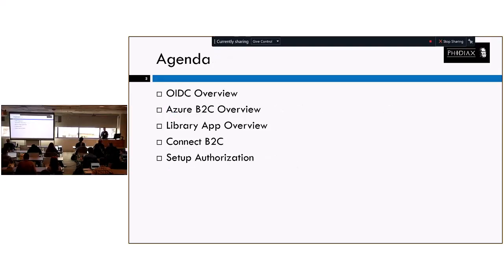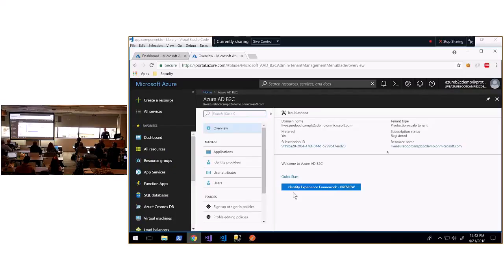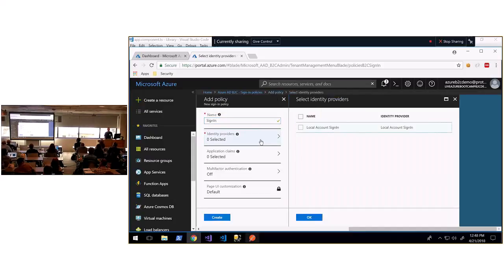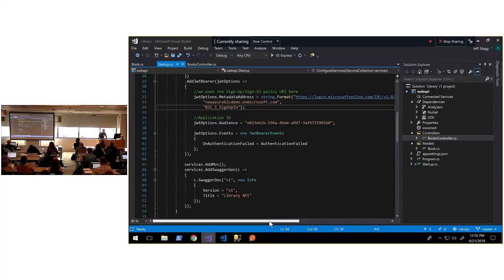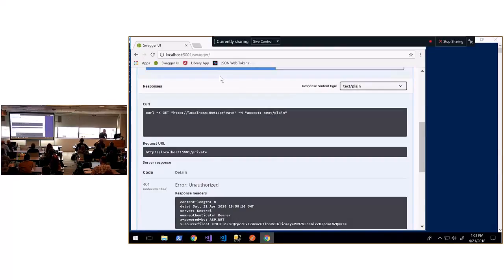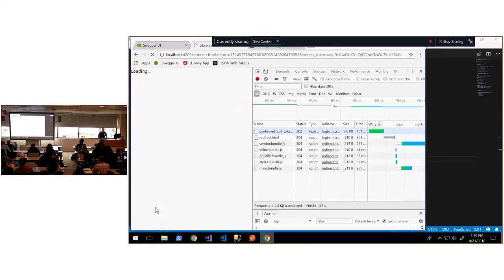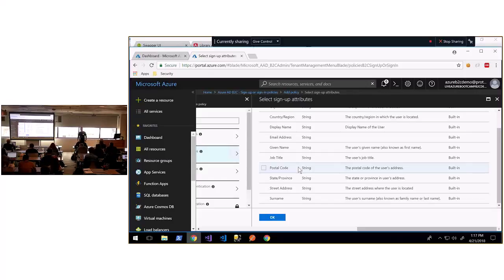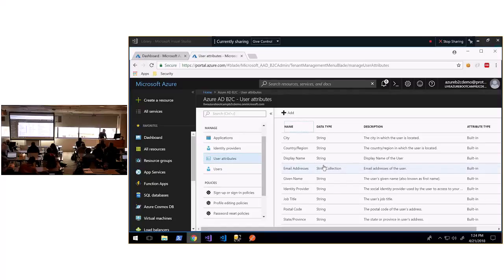GABC Denver 2018 - Apps With Azure B2C - Jeff Stagg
Learn to authenticate users of your application with Azure B2C. We'll discuss where information is stored, what gets passed across the line, and how your application stays in touch with your resource providers through a single sign-on.